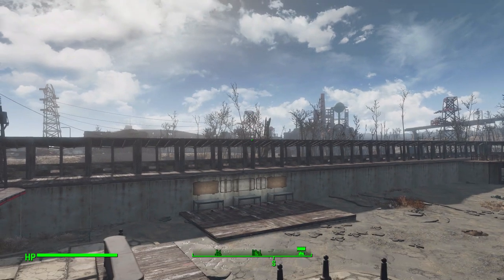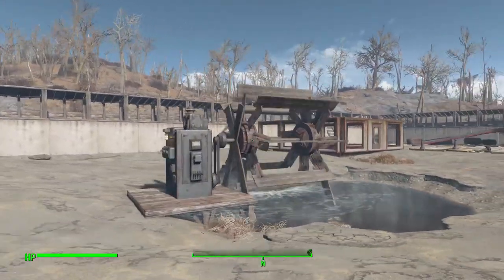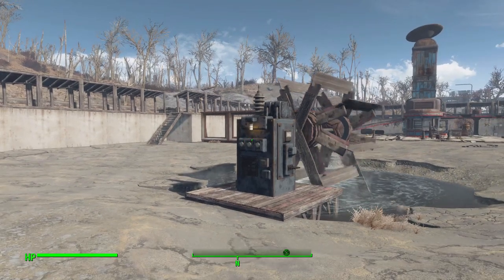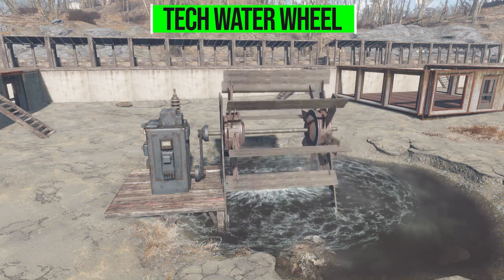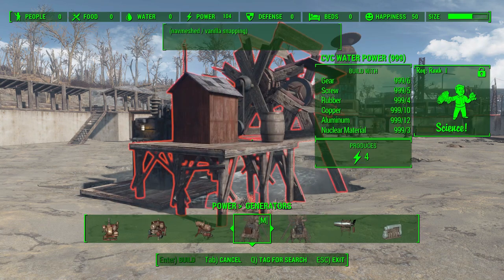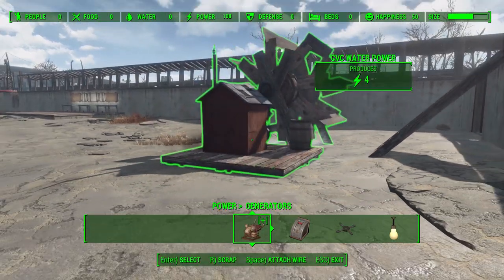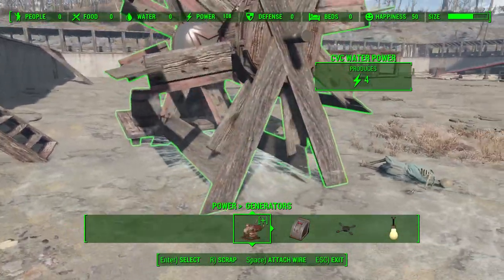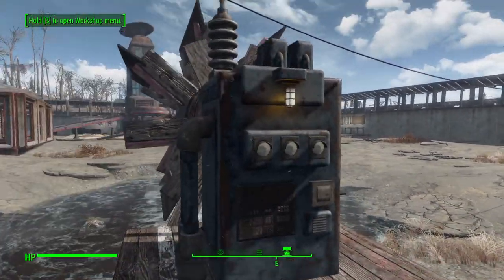Fallout 4 Mods - Water Wheel Power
In this episode I give you a quick look at the Water Wheel Power mod which adds into the game some new water wheel generators.